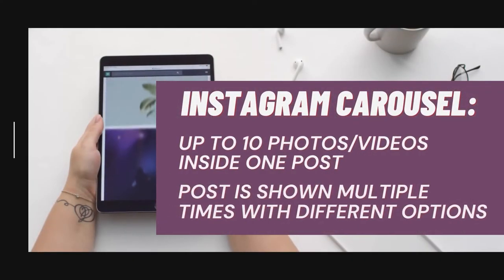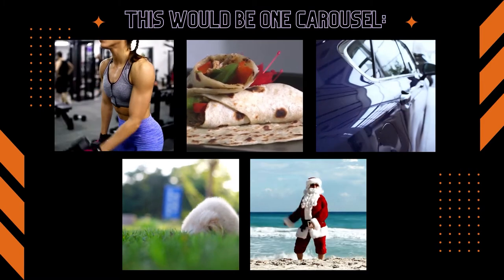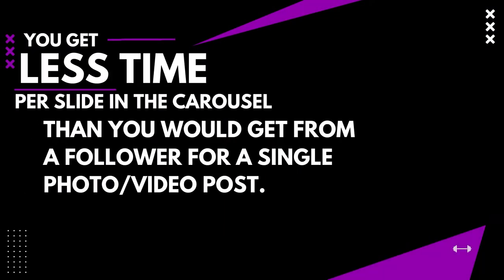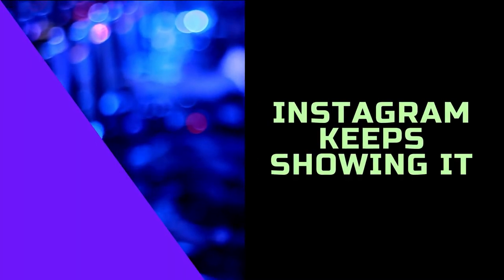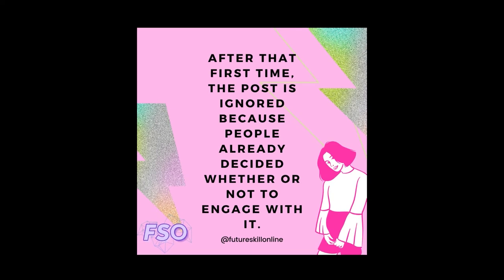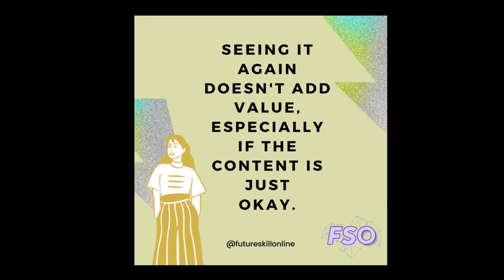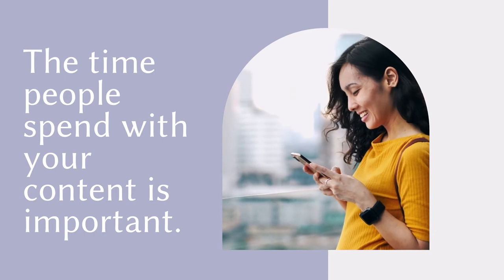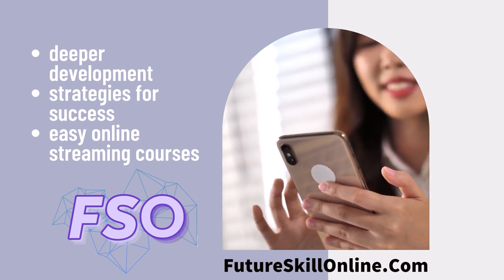The Truth About Instagram Carousel Posts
Are Instagram carousel posts worth it? Why do Instagram carousel posts get bad engagement? Let's look into the process for the viewer and crack whether or not they are a positive way for creators to share content.

Online gurus said Instagram carousel posts would change the game for creators. But is that really true? How valuable are Instagram carousel posts?

✨ Peek At Our Three Part Instagram Training Course That's Getting Rave Reviews (On Sale Now) ⬇